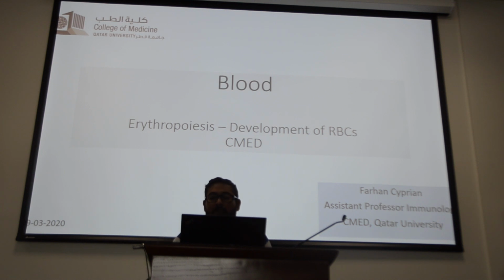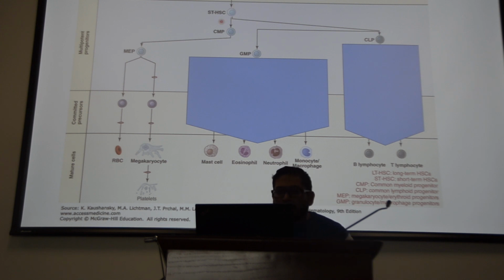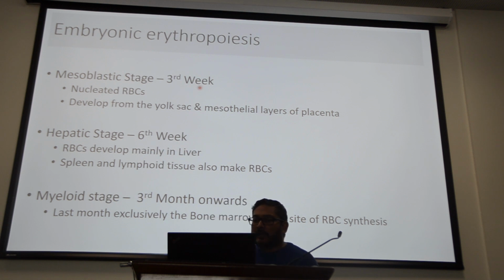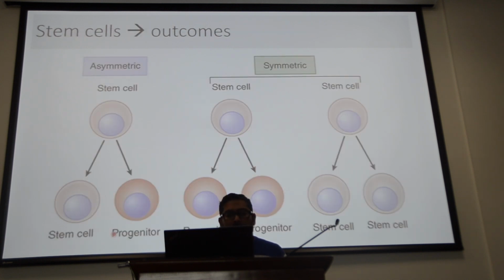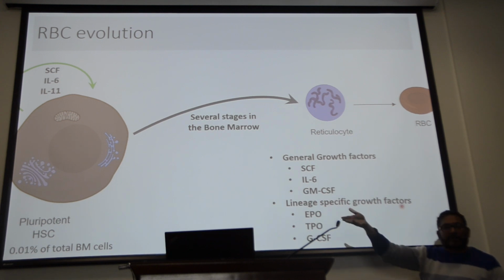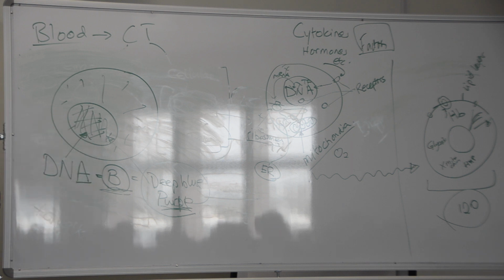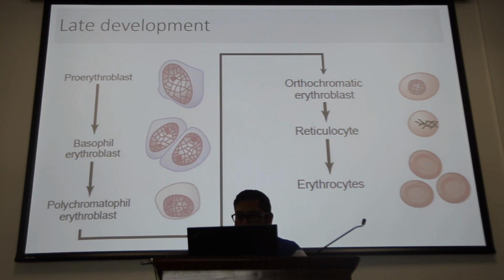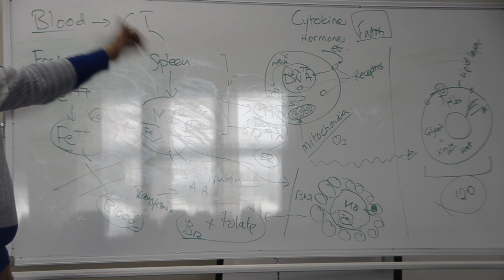Development of RBCs